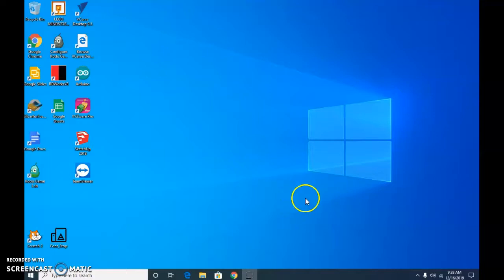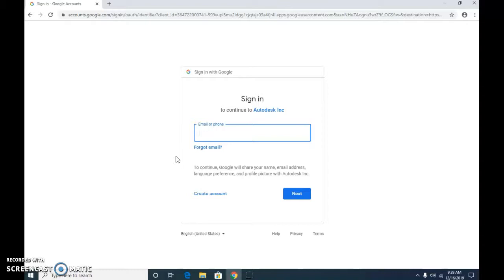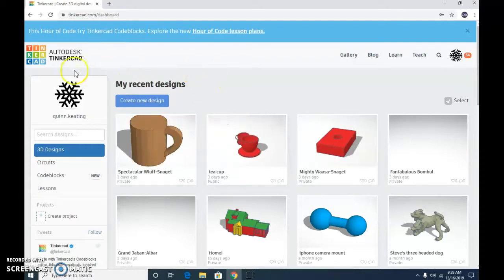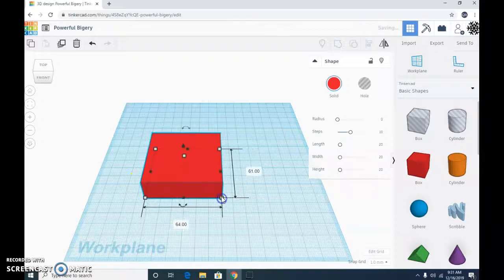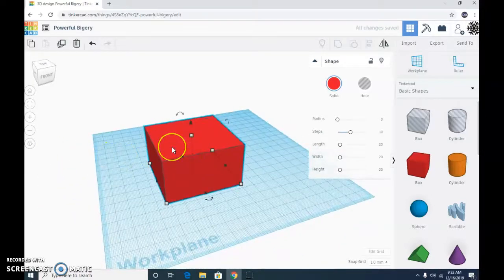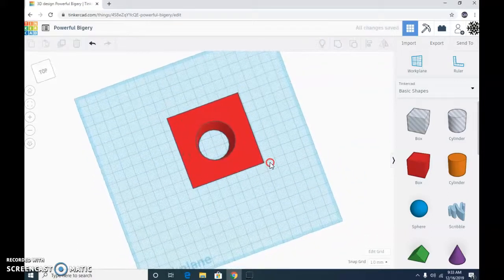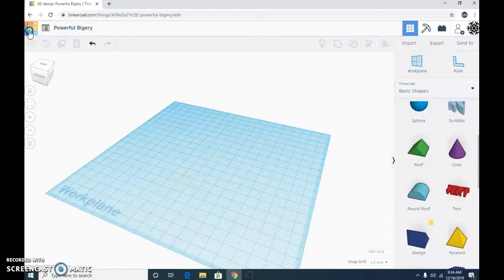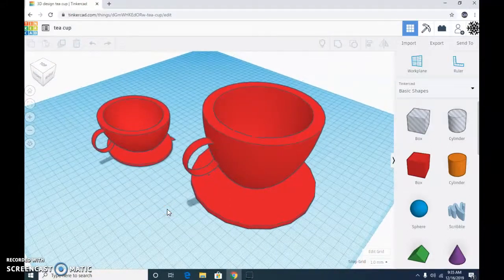5th grade recap + tea cup intro